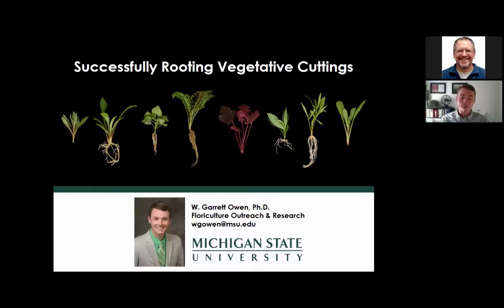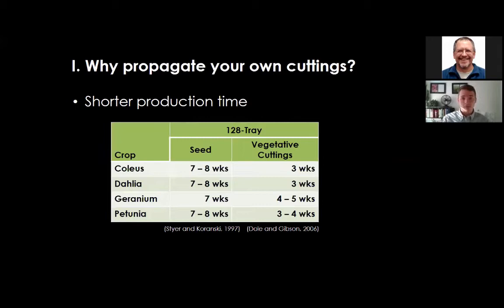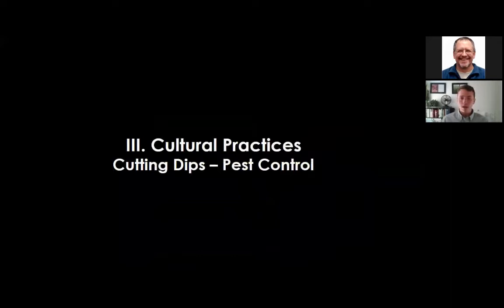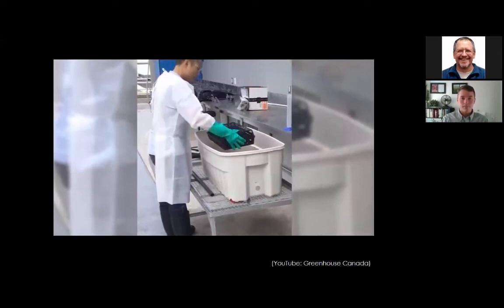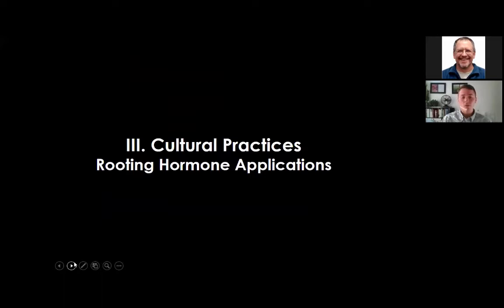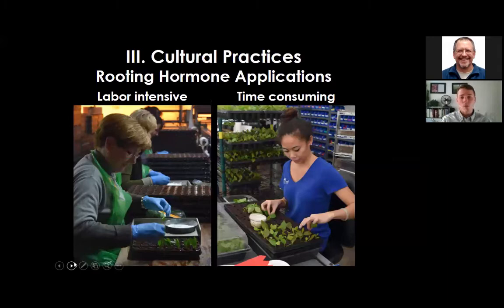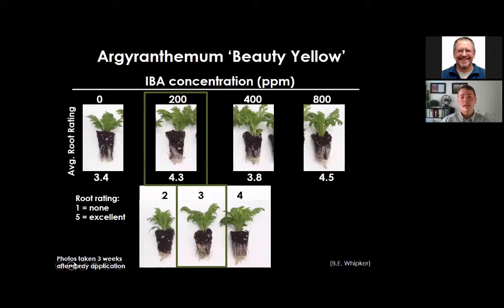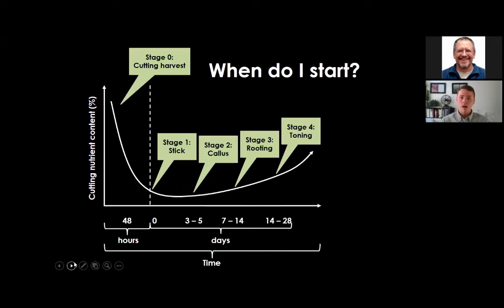Successfully Rooting Vegetative Cuttings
Rooting your own vegetative cuttings has been increasing in popularity. However, there are many growers considering rooting cuttings for the first time. Dr. Owen will present important aspects to consider when propagating your own cuttings to get rooting success near 100%.